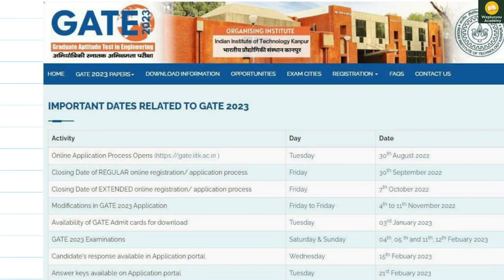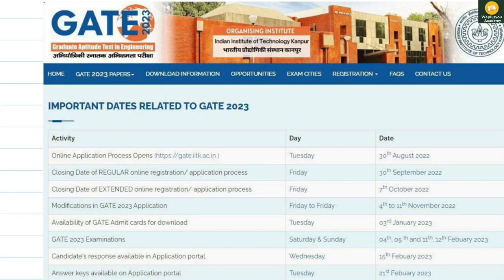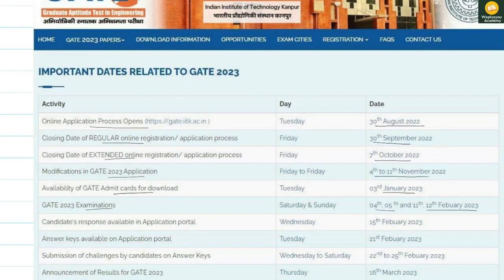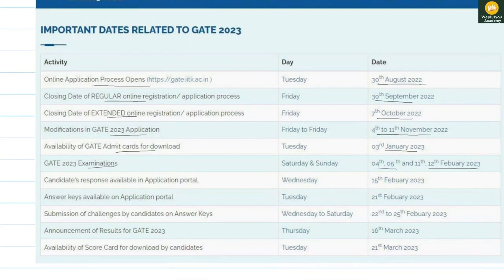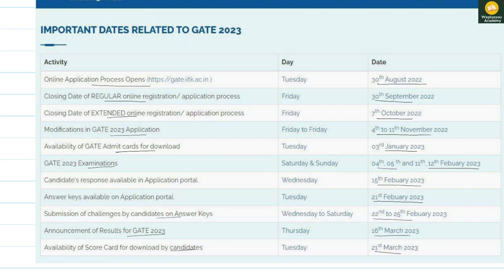GATE 2023 Exam कब होगा |Online Application कब suru hoge| Result कब आएगा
Subject: Important Dates Related to GATE
Schedule | Online Application Starting Date | Results Date | Challenge the Answer Key Date

Join my Telegram Channel for Civil enginnering jobs, advertisements, syllabus, notes, tips

Thanks for visiting my channel and learning with WEPLUSYOU Academy !!!

✨Join my online course to master your subjects and triumph the UPSC ESE, GATE exam.

SOCIAL
You can follow us at: